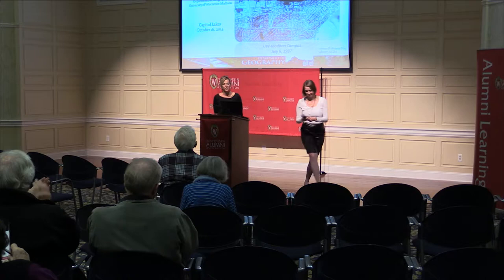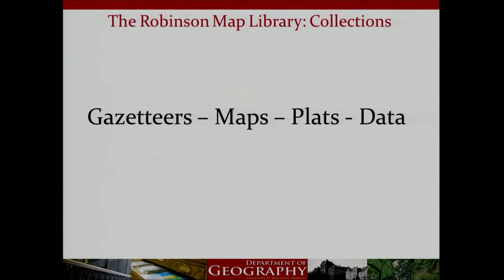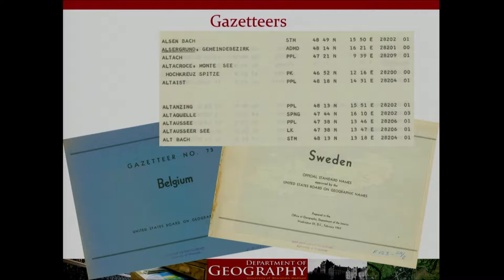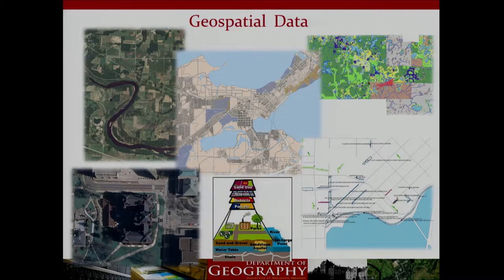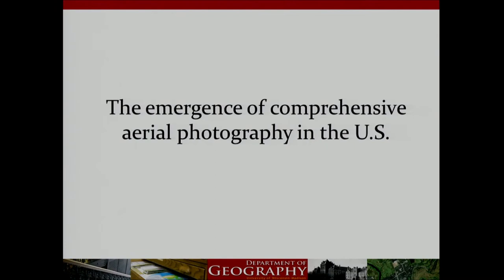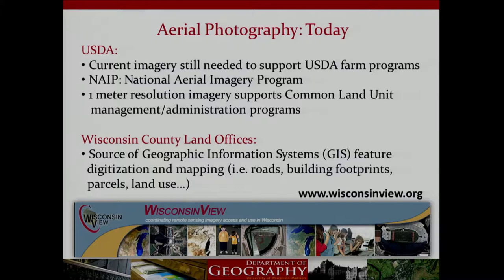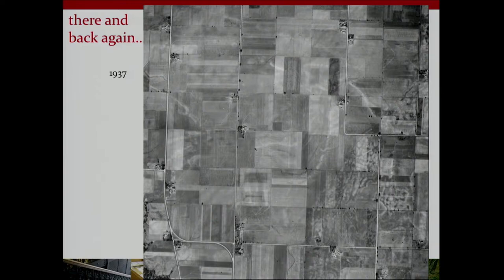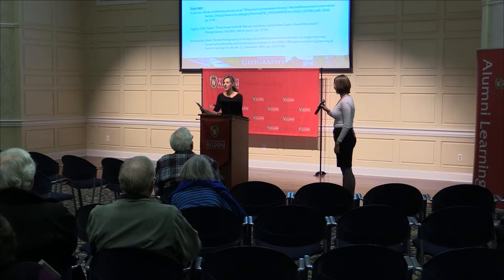Cartographic Treasures: Map and Aerial Photograph Collections in the Robinson Map Library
Providing an overview and history of the UW Department of Geography's Arthur H. Robinson Map Library and with a focus on print holdings, this talk includes information about the library's 500,000 items, including the worldwide cartographic research map collection. The map library's collection of historic aerial photographs of Wisconsin is the largest archive of its kind in the state. The presentation will briefly cover the history of aerial photography in the U.S., and provide an overview of the library's holdings dating back to 1937. While popular with academic researchers on the UW campus, the print collections in the Robinson Map Library are also accessible to the public for genealogy research, travel information, and/or general interest inquiries.

Speaker: Jaime Stoltenberg, Map and Geospatial Data Librarian